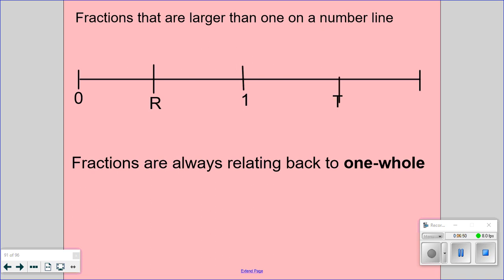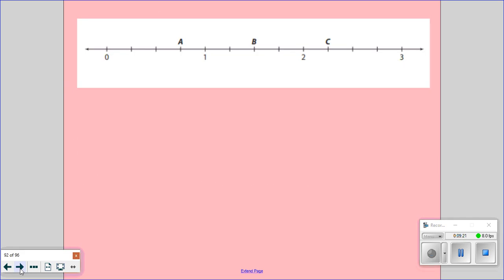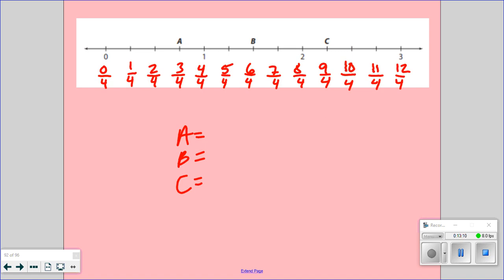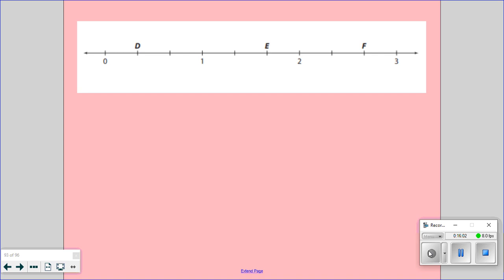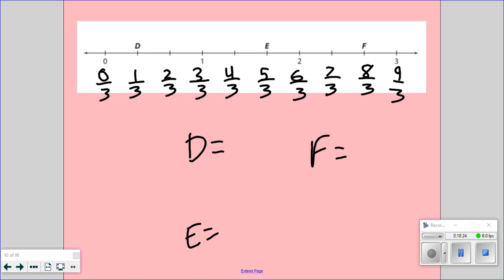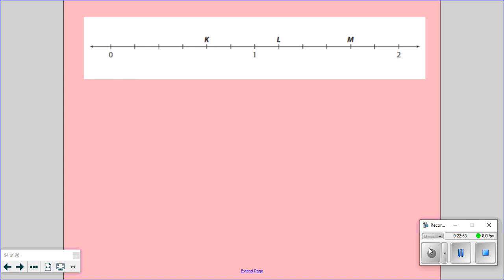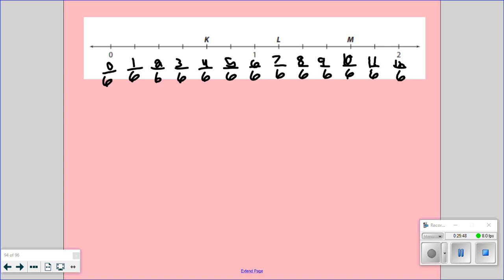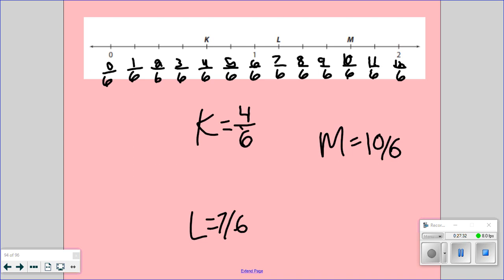Fractions larger than one on a number line